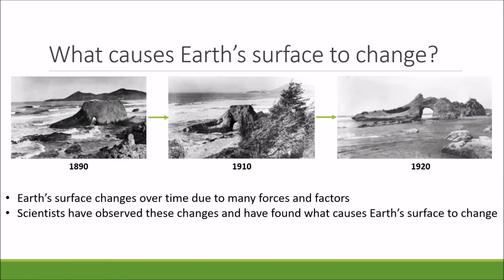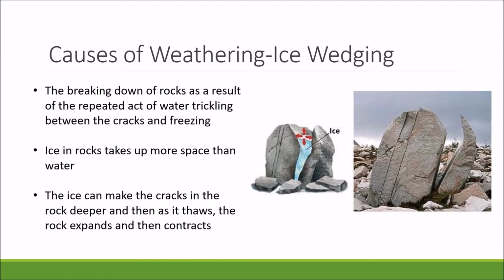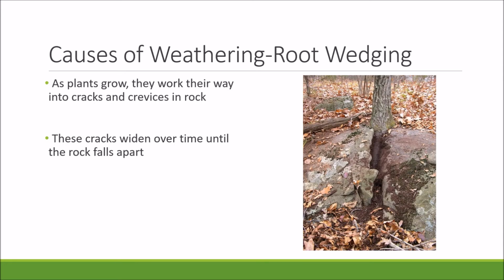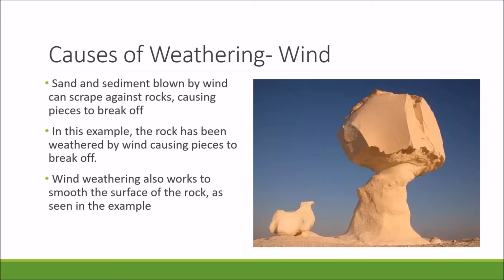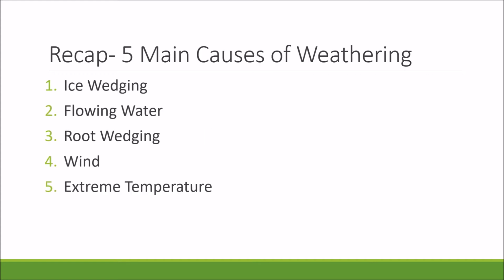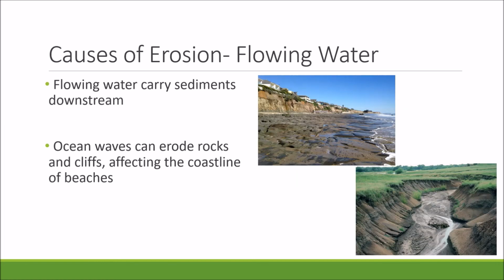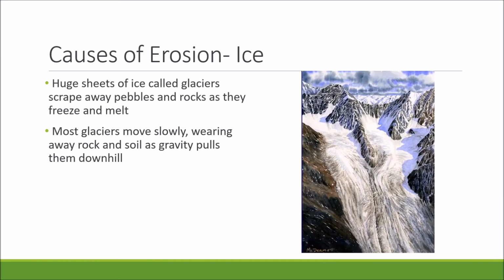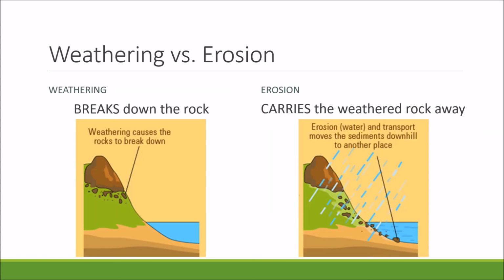Weathering and Erosion Video Lesson